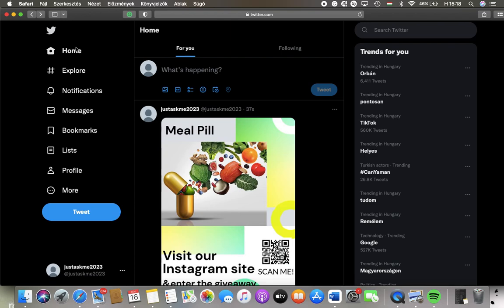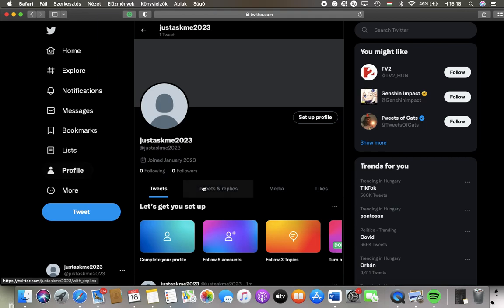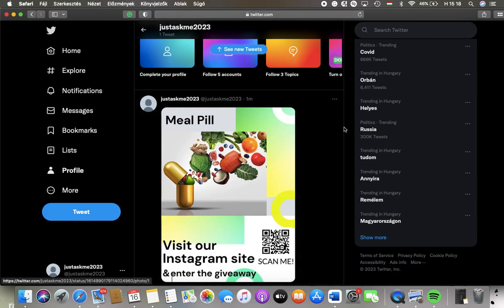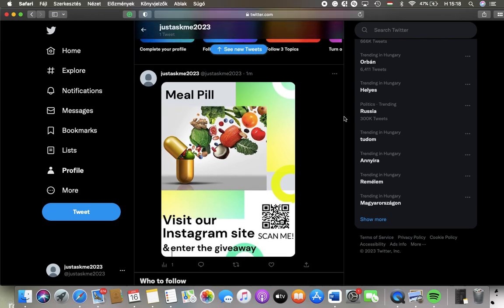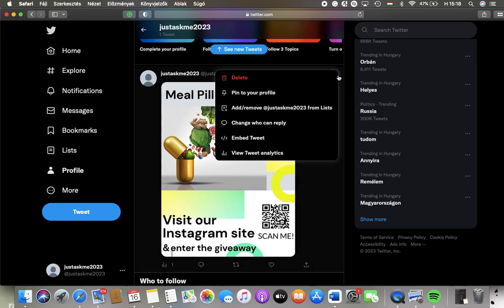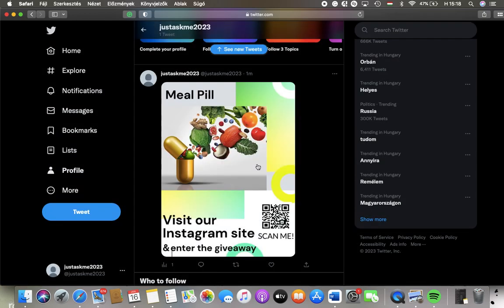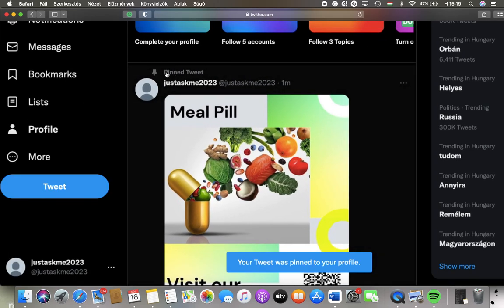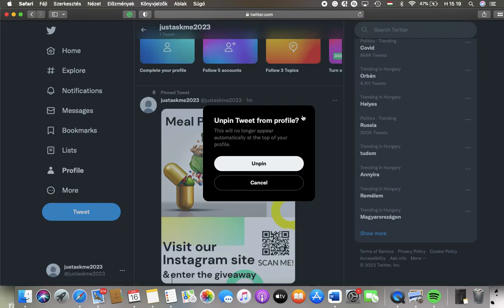How to pin tweet on Twitter?